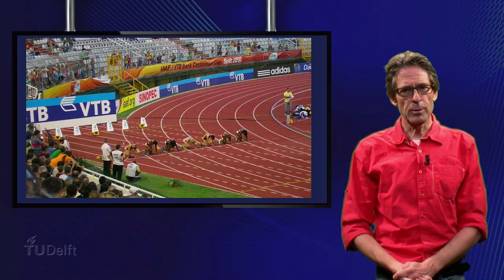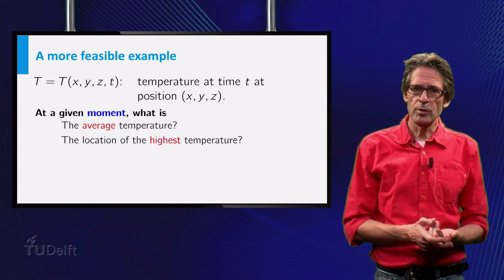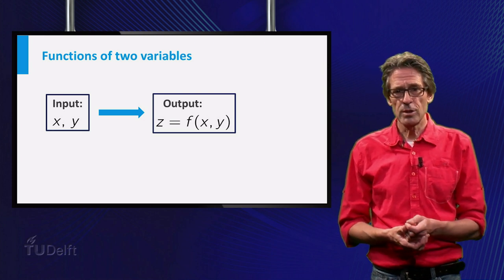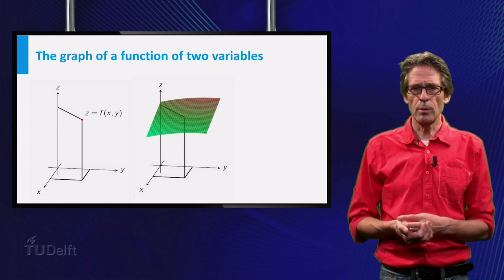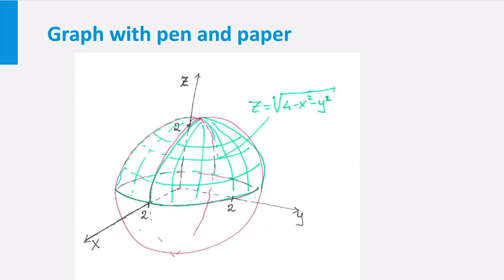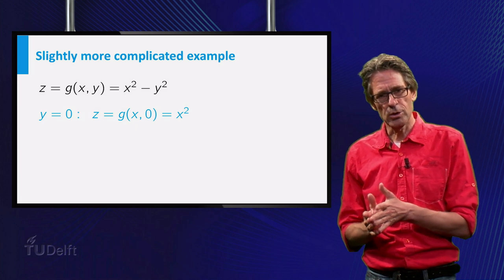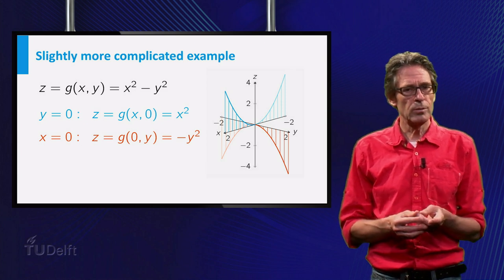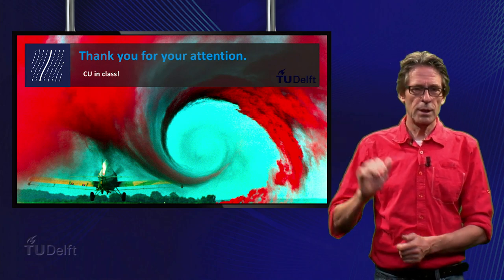First steps - Functions of several variables - Mathematics - Calculus - TU Delft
How can we draw the graph of a function of several variables? Multiple examples are shown in this video. This prelecture video is part of the calculus courses taught at TU Delft.